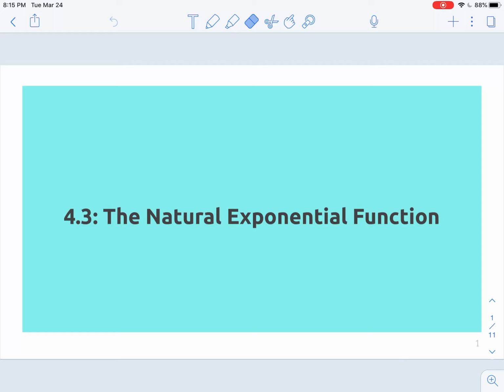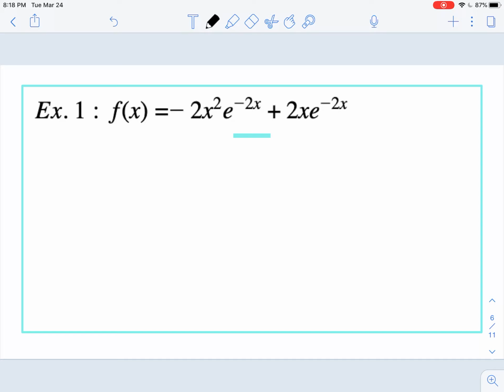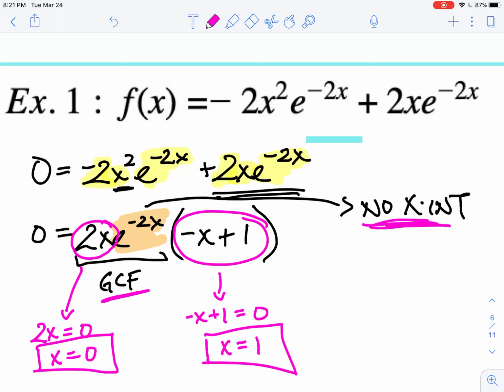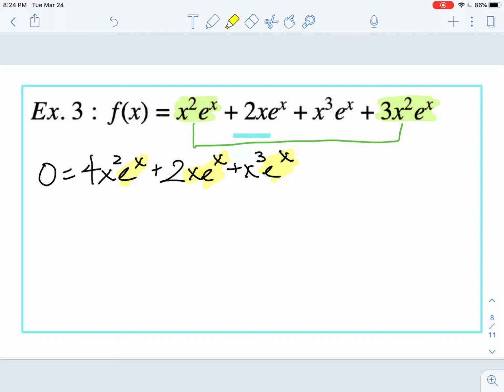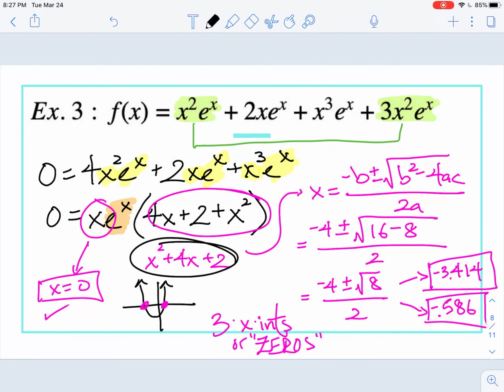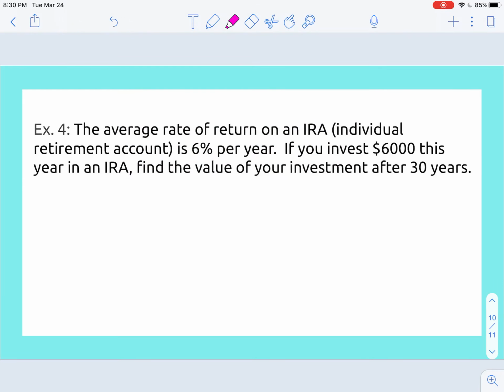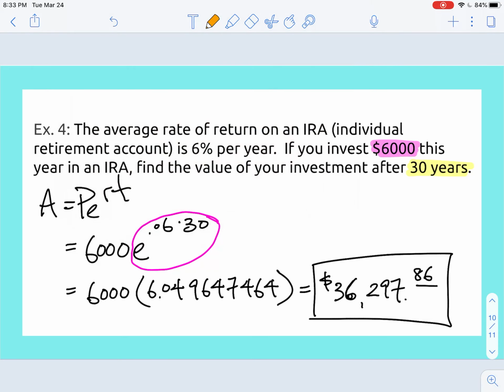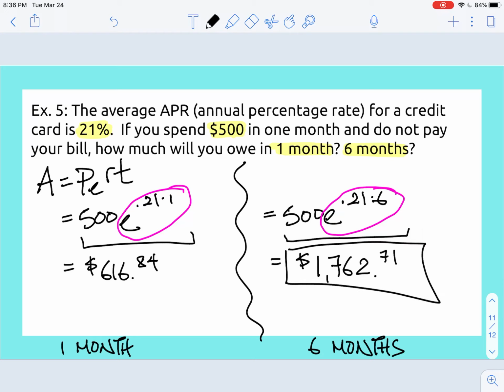4.3: The Natural Exponential Function